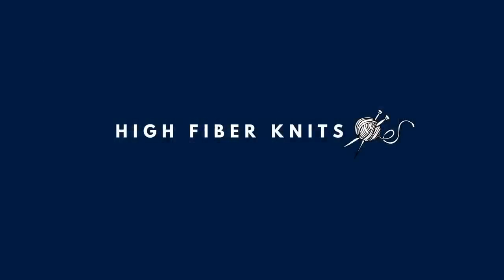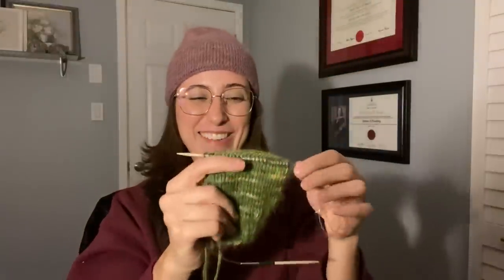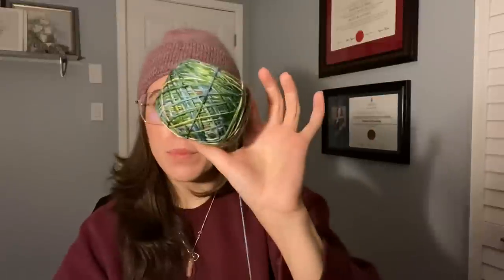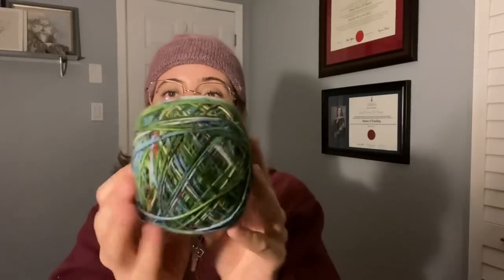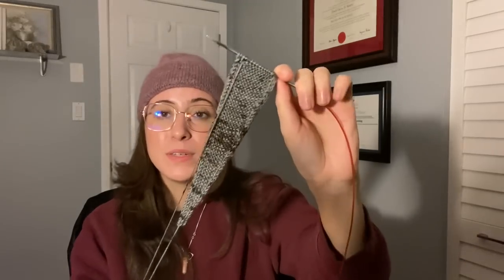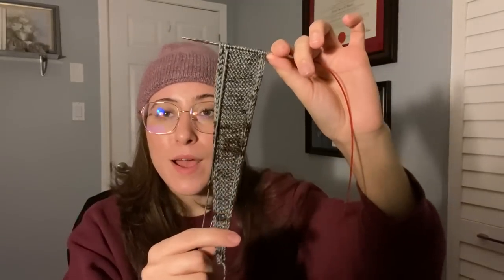Sophie Scarf!, halfway through my Ozetta Cardigan, & gift knit socks - knitting podcast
Mentioned
Oslo hat mohair edition by petite knit
Sophie scarf by petite knit
Traveler's Cardigan by Ozetta

Measurements:
Frame - rectangular shaped, typically US size 8 or M-L
Bust 37.5"
Waist 30"
Height 5'8"